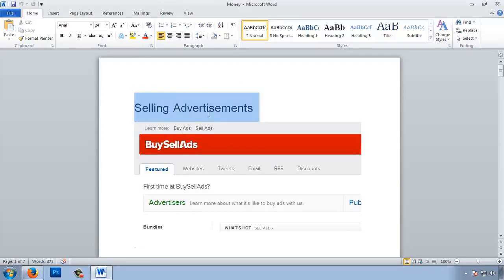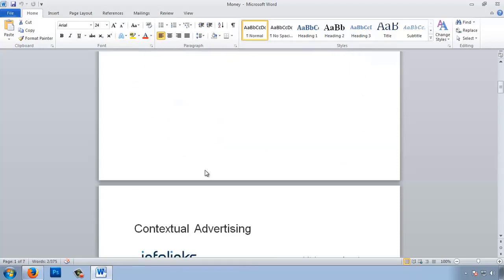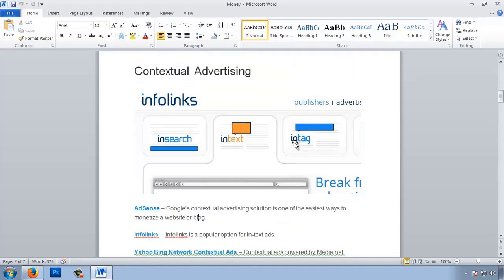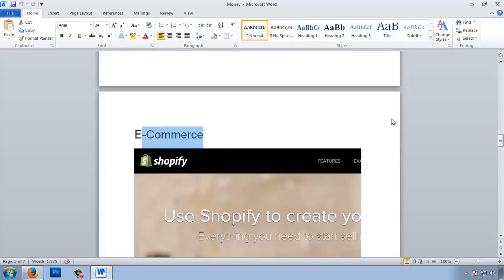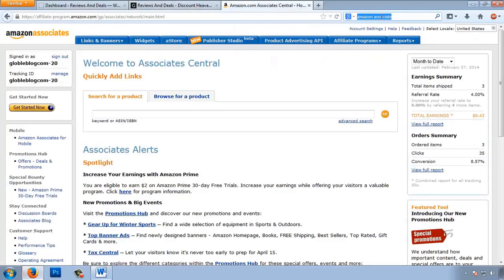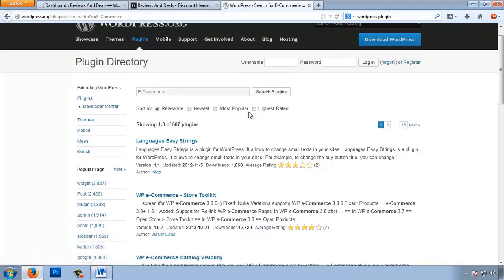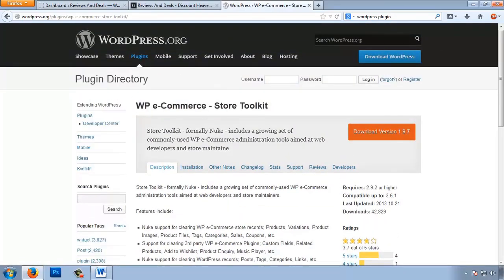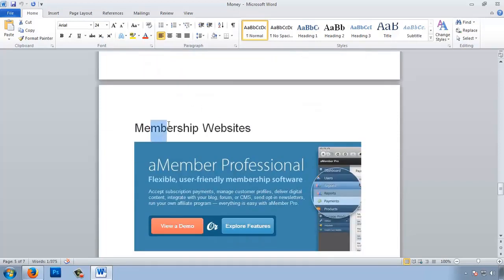Website Monitization | Money Making Methods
WordPress Guide - Learn WordPress Internet Marketing In This Course With SEO ,Website Optimization As Professional

Part 6: Google Webmaster Tools: A Step-By-Step Guide how to use on your wp website | Google Search Console

@ Requirements

1. Computer
2. Internet Connection

@ Description:

WordPress Guide 2018 : Beginner To Professional From Scratch

"Learn WordPress from scratch to professional internet marketer.This course will teach you everything you need to know."

This course is dedicated to those audience who want to learn WordPress from scratch and want to create an authority blog.This course will teach you every aspect related to WordPress and Monetizing your blog.By the end of this course you'll able to do

WordPress Master
Online Marketer
Web Master
WordPress Expert
This course is created by keeping in mind that everyone is not
master in WordPress so you'll learn step by step all the thing that
are required to establish a personal blog or for creating a
monetizing blog.

@ The course content can be categorized as

WORDPRESS INTRODUCITON
UNDERSTANDING WORDPRESS CMS
NICHE AND KEYWORD RESEARCH
WORDPRESS THEME AND PLUGINS
WEB-MASTER TOOLS (GOOGLE AND BING)
OPTIMIZING WEBSITE,SECURITY AND BACKUP
ON-PAGE SEO
ADVANCE SEO TECHNIQUE
MONETIZING WEBSITE

Wordpress Beginners
An IT Student
Anyone who has an interest in building a website with Wordpress
Project Maker
Want To Make Money Online
Want to learn more about WordPress